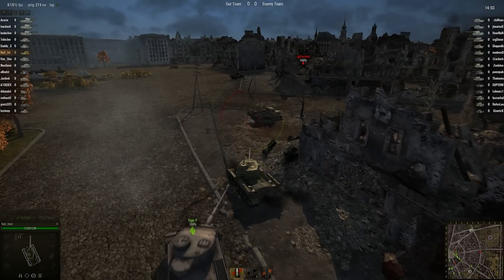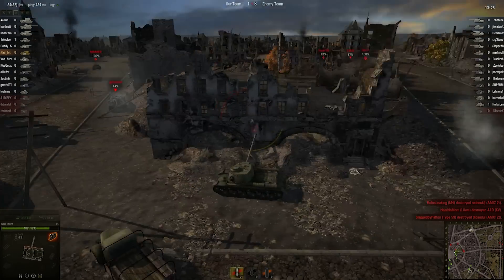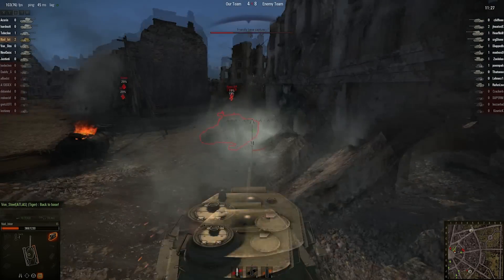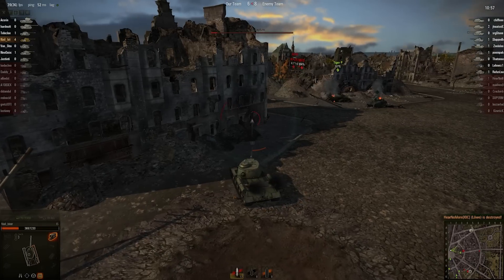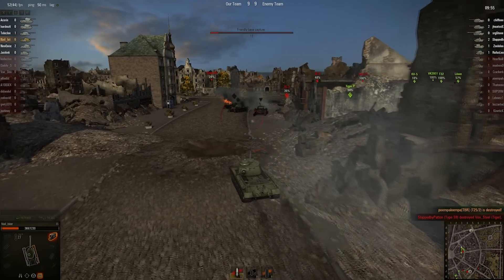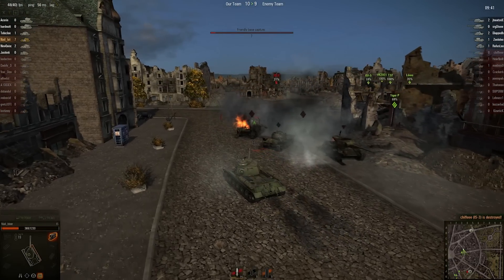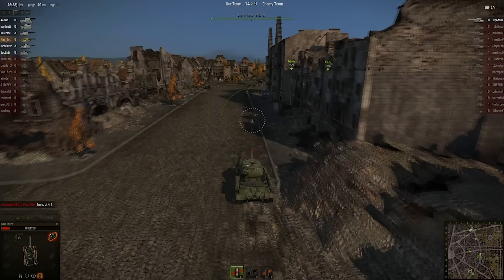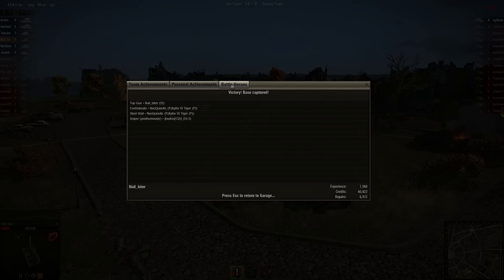World of Tanks - IS Gameplay / Commentary - 8 Kills on Ruinberg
Some more world of tanks gameplay, this was a really good round I had with the IS, a Tier 7 Russian Heavy Tank on Ruinberg.  Hope you guys enjoy the gameplay and the commentary!  Also, I've been thinking about just posting these videos as gameplays instead of doing commentary over them as well, so let me know what you think about that!